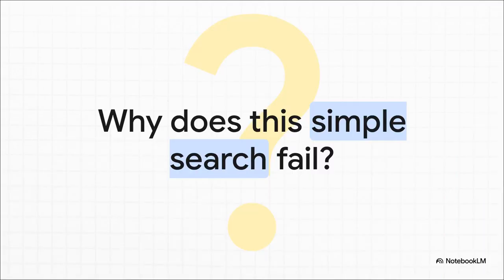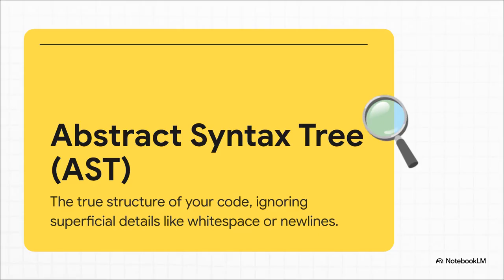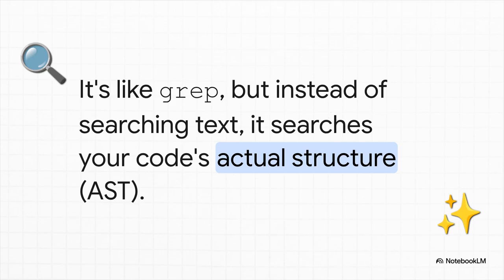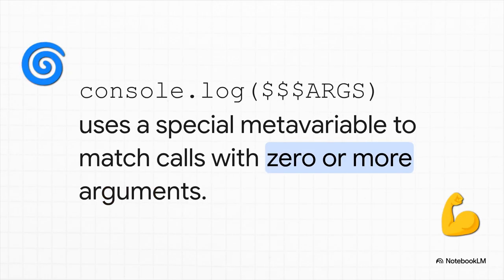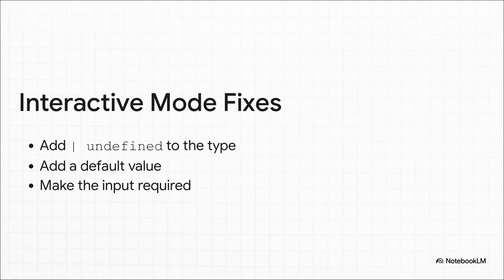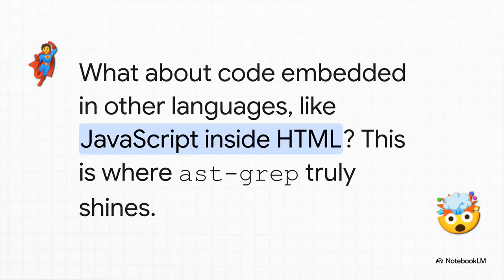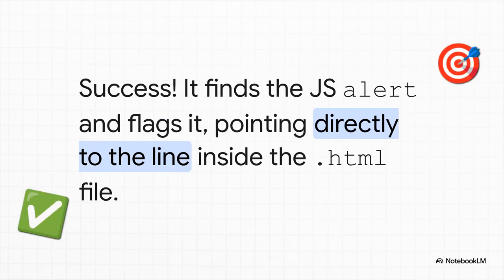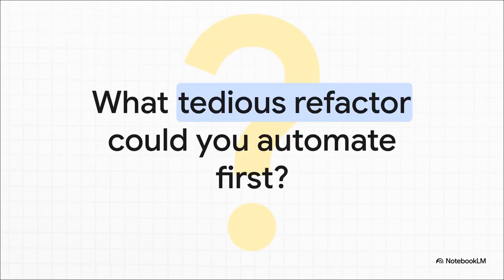Refactor Like a Pro ast grep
Notebook LM generated intro from ast-grep's official doc